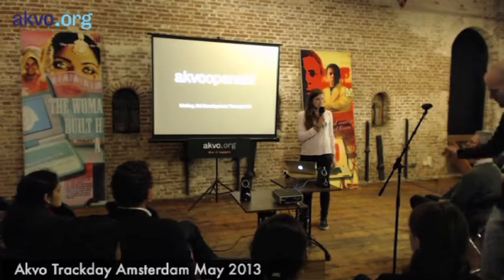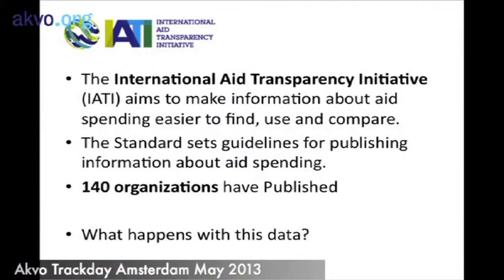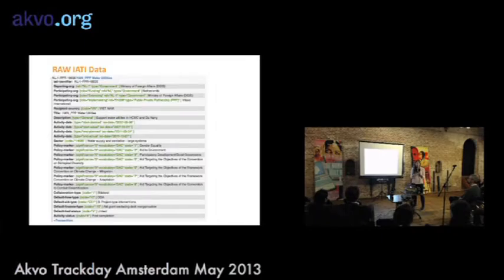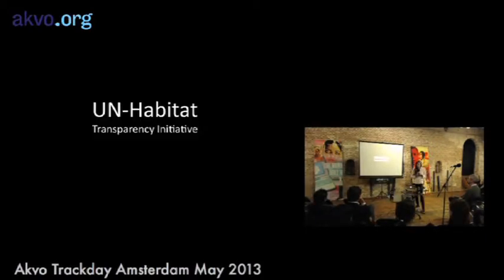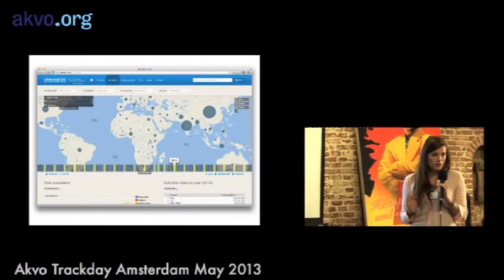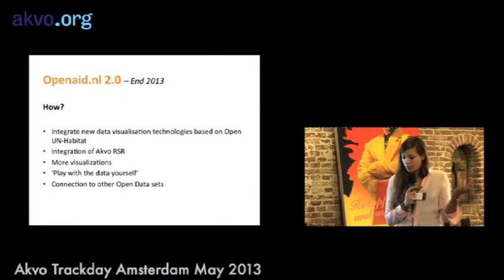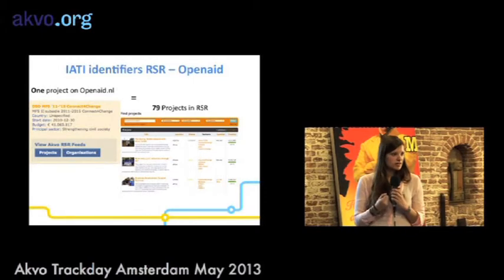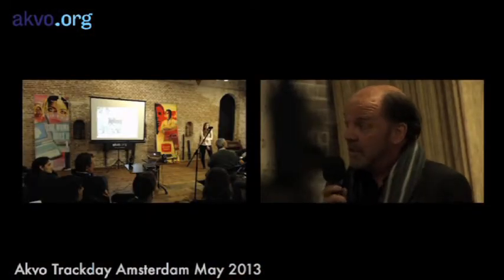Josje Spierings - Akvo Track Day AMS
Akvo's Josje Spierings sets out progress in opening up government aid spend data through the Akvo Openaid tool and related initiatives. Akvo Track Day. Amsterdam, 23 May 2013.